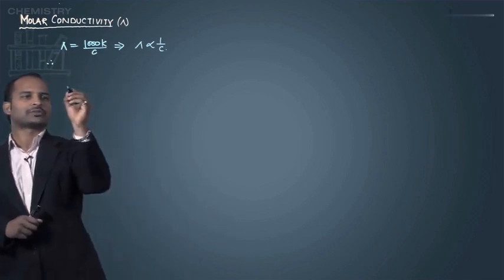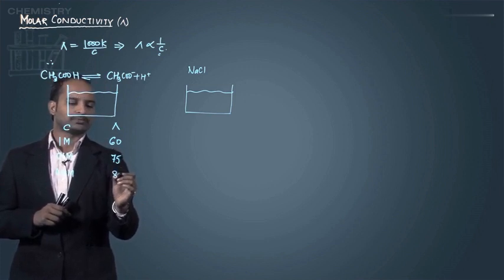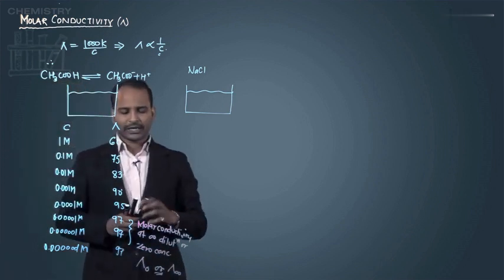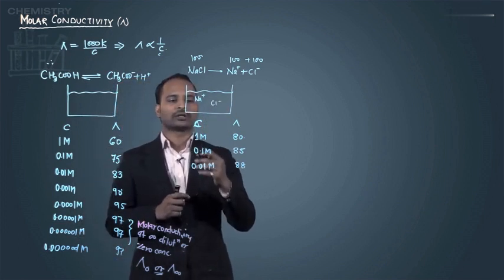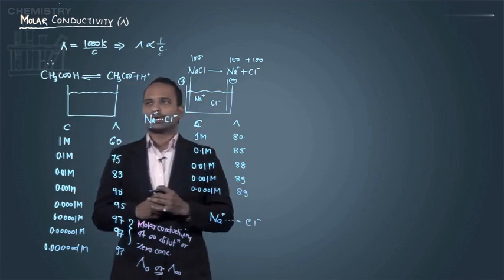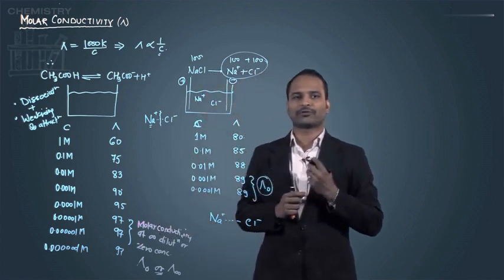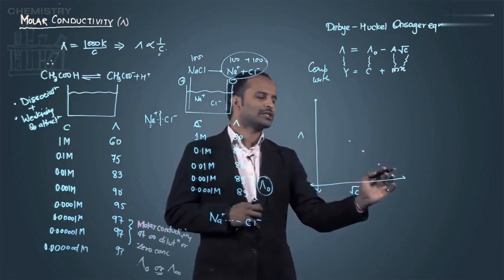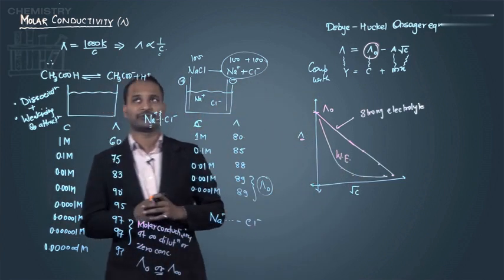Electrochemistry Metalic And Electrolative Conductor And Molar conductivity II